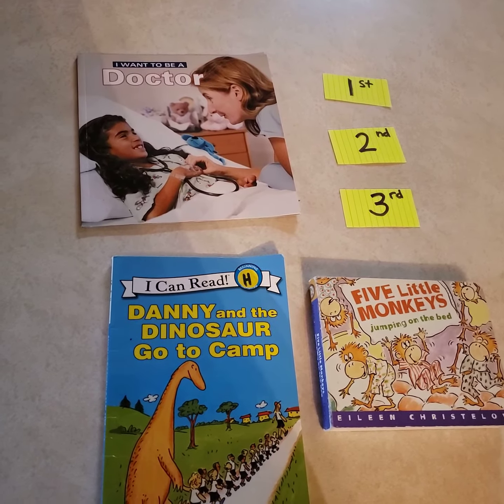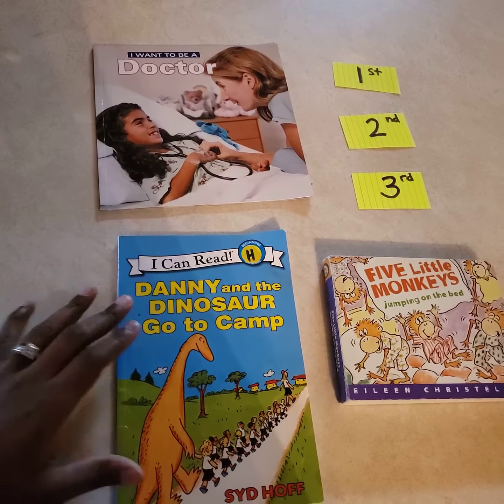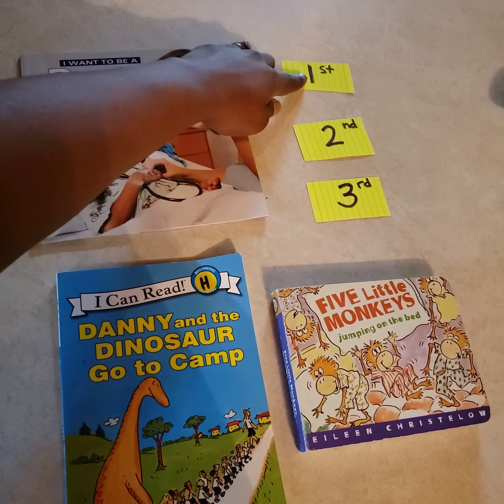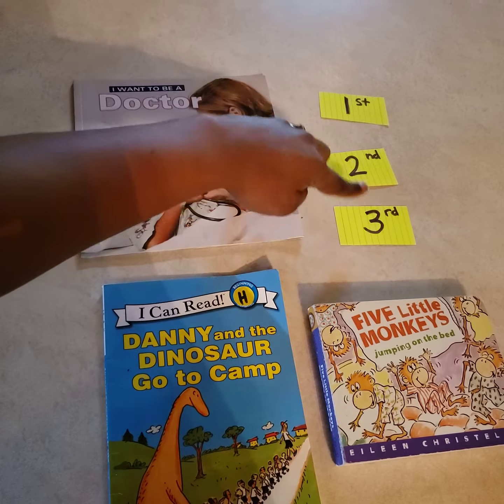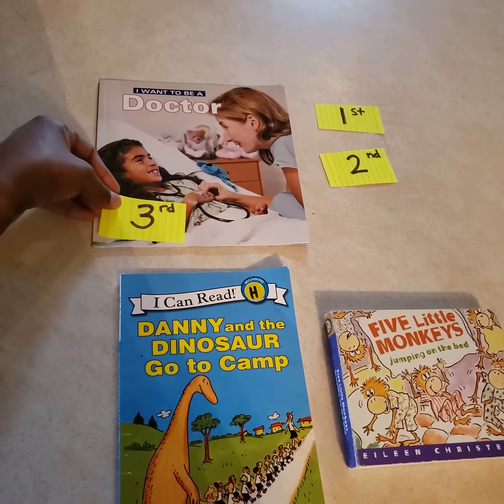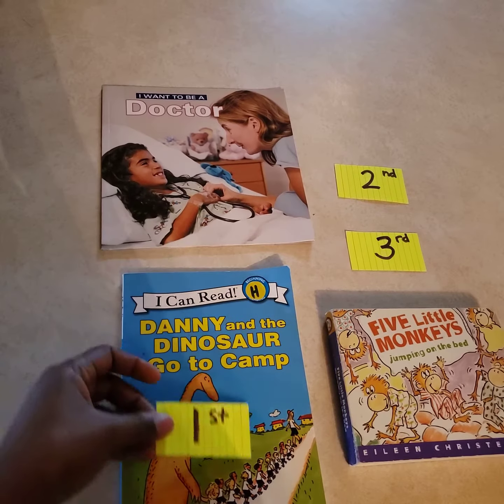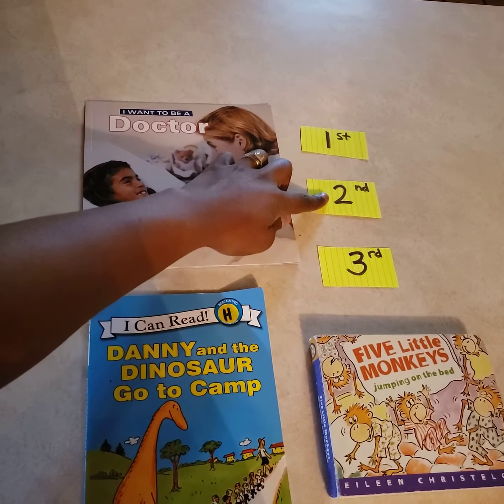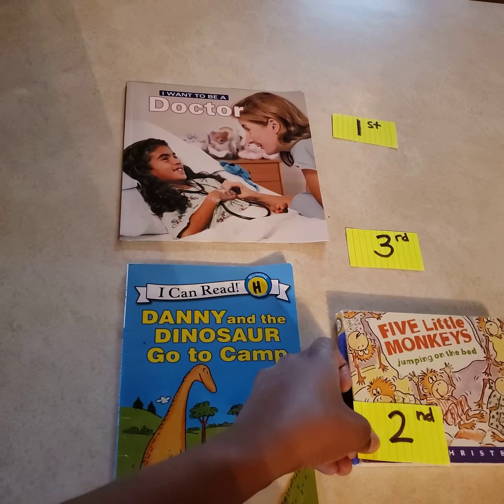Which book should we read 1st, 2nd and 3rd? - PreK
Due to the Coronavirus, preventative measures have been put in place and schools have been closed.